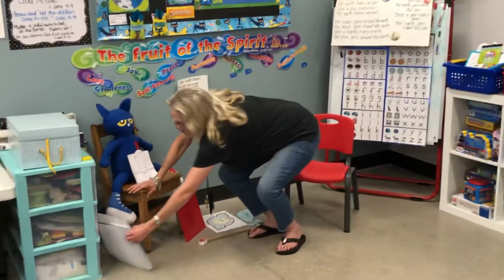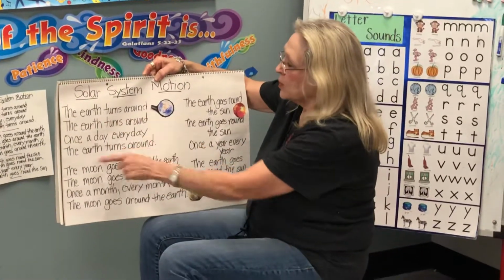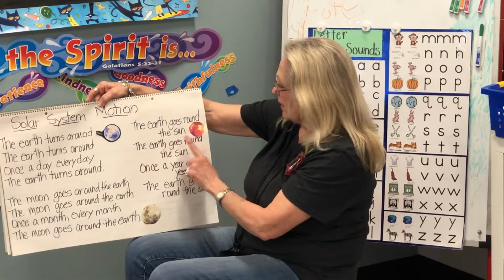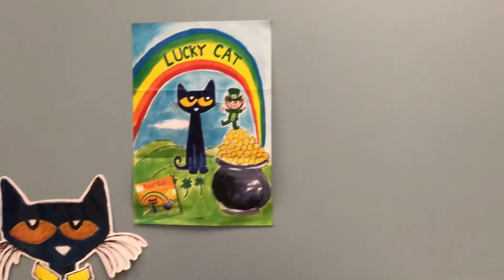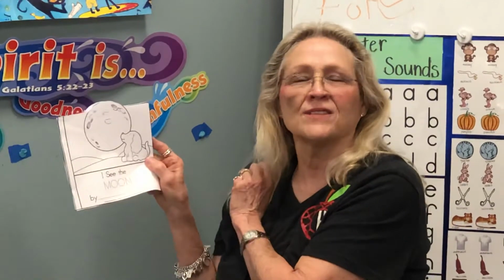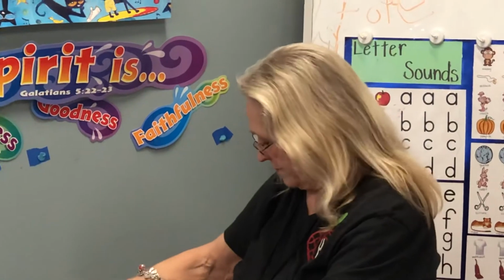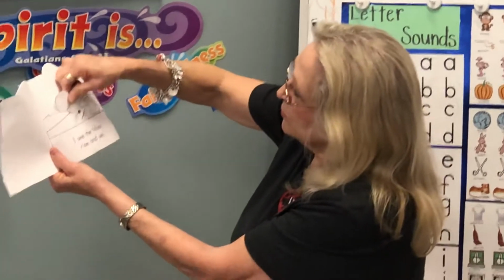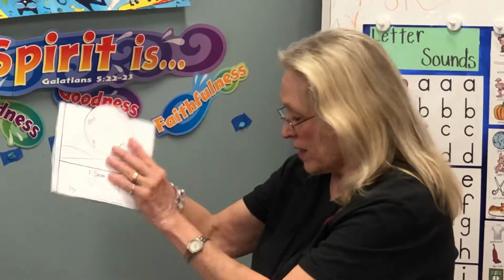Hebert Pre-k 4: Lesson 1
Pre-k 4 Lesson 1